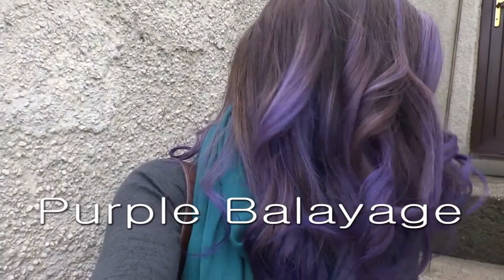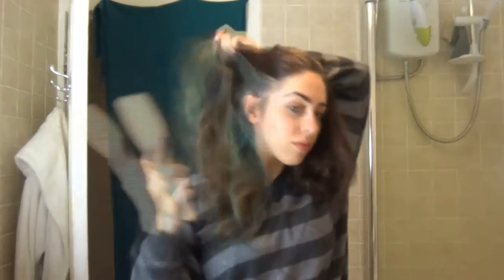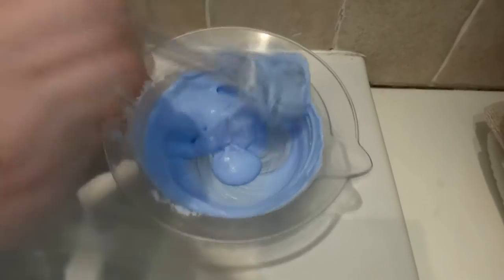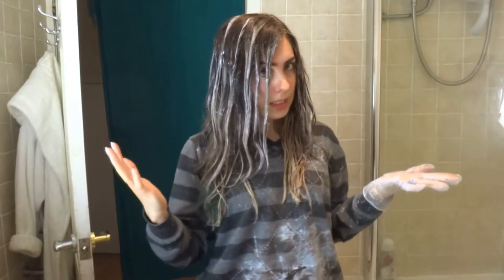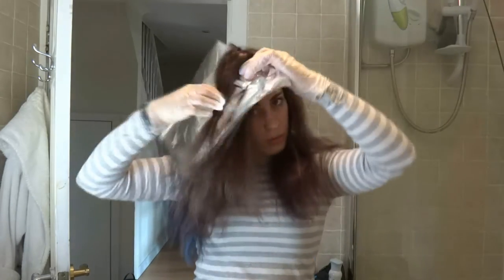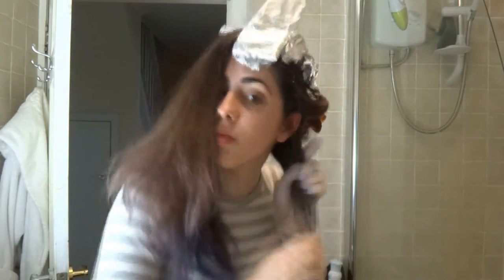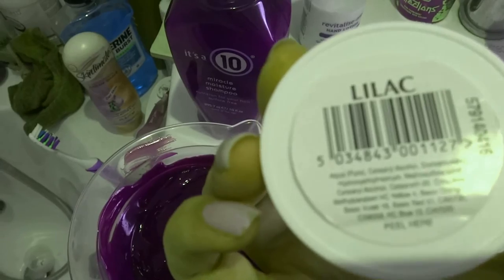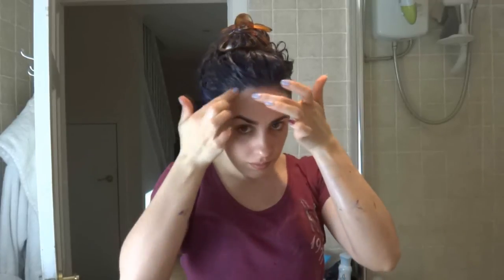Purple Balayage tutorial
Firstly I am in no way a professional. This is just a Tutorial of how I did my hair. Hair dye used was Directions Lilac and Violet mixed together. The first time I mixed it with conditioner and the second time I did not dilute the colour.